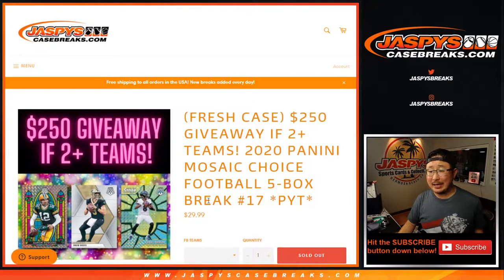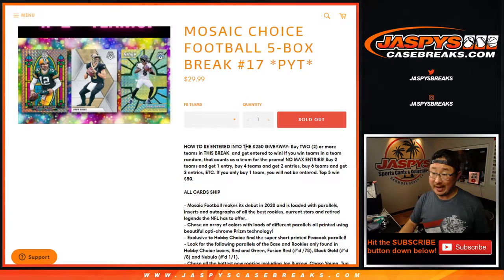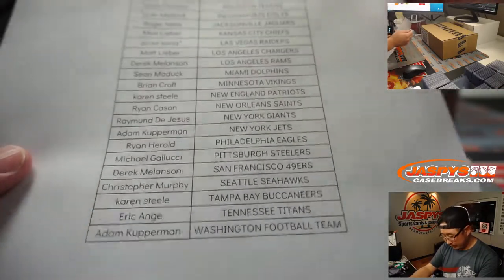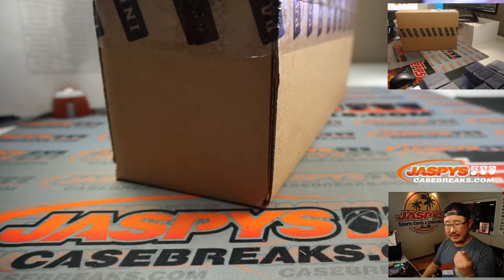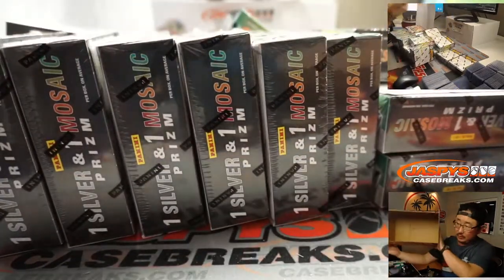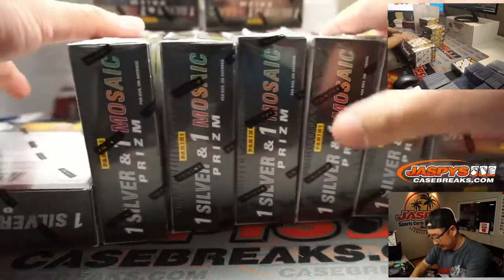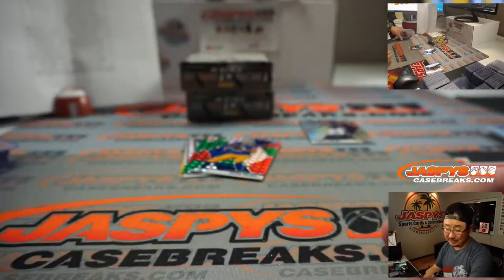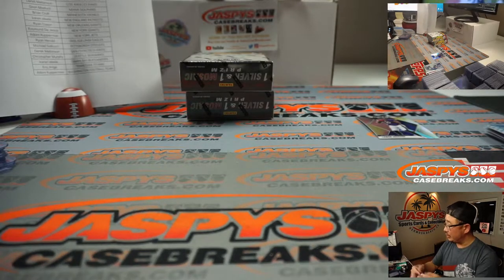Th, 11.05.20 || 5Box (Choice) PYT #17 || 2020 Panini Mosaic Football (NFL)